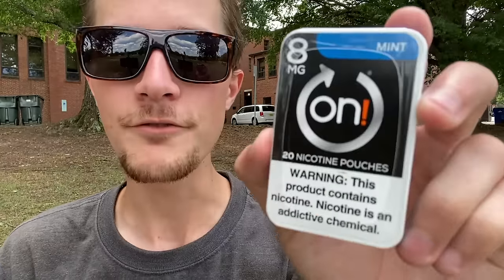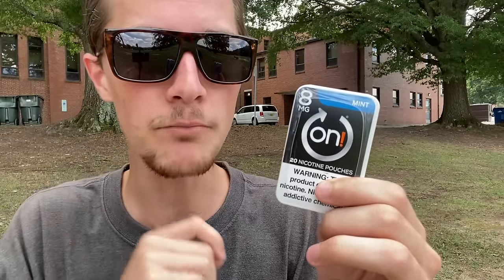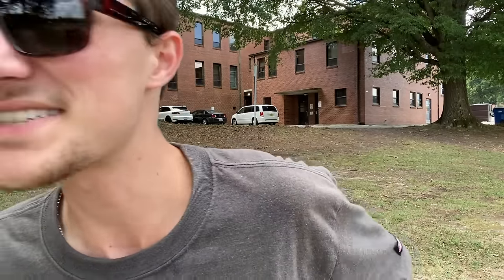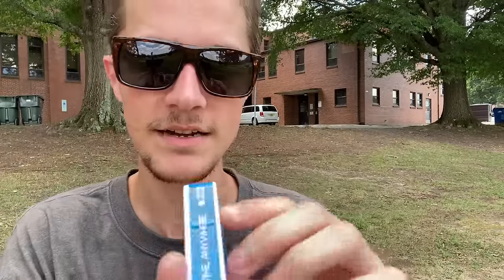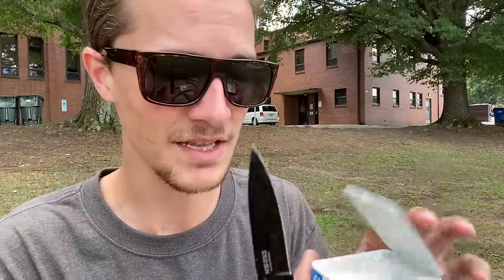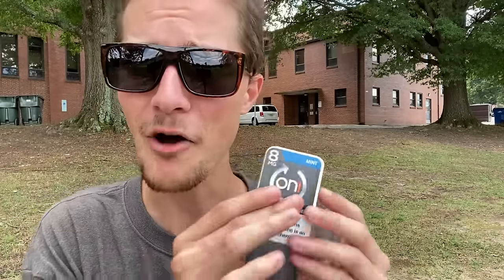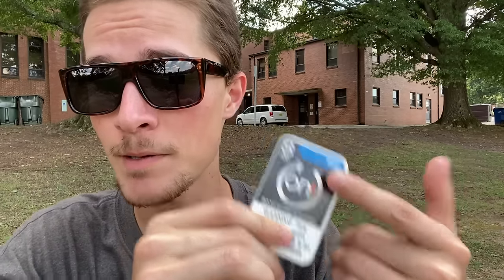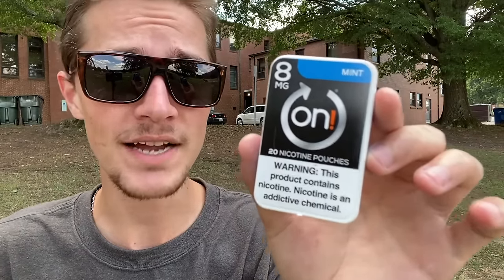Cigarette Smoker Tries On! for the First Time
My First Time Using On! as a Cigarette Smoker!

It’s a tobacco leaf free nicotine pouch that was first introduced in United States in the mid-2010's, and is currently produced by Helix Innovations, a subsidiary of Altria, the owner of Phillip Morris.

I've tried both snus and nicotine pouches before, specifically Zyn and Camel Frost, and enjoyed them both, but they hit a little too slowly for me. However, I've heard that On! supposedly hits quicker than alternatives, so I'm looking forward to seeing if that is true.